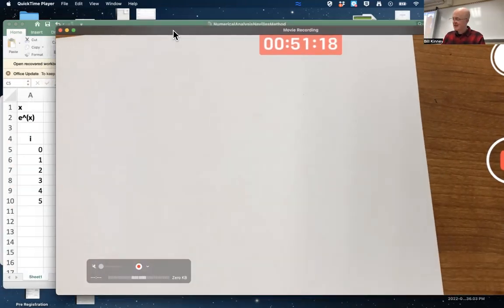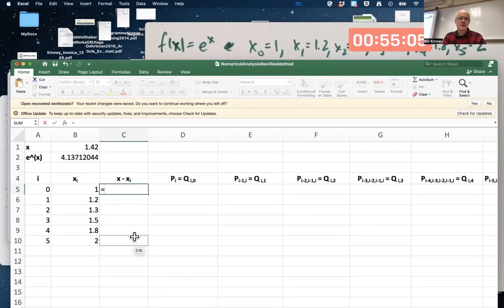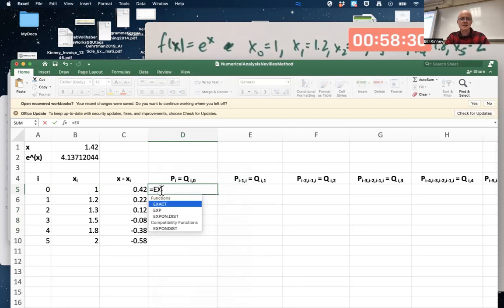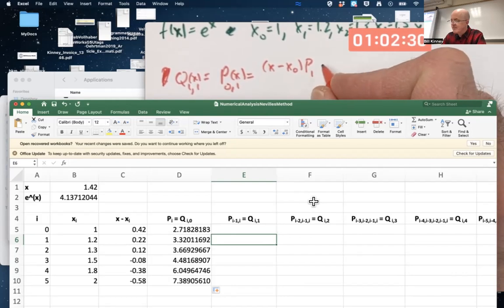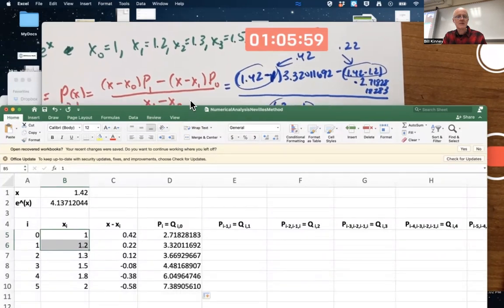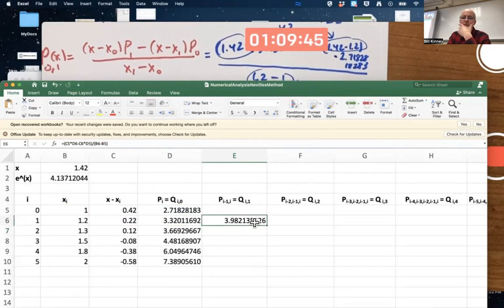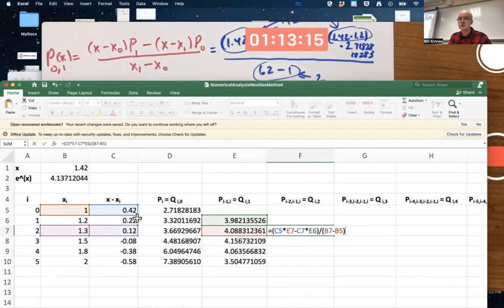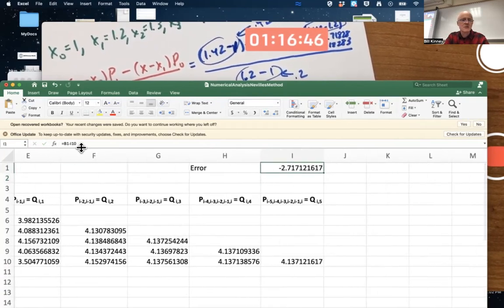Introduction to Neville's Interpolation Method in Excel in JUST 25 Minutes!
Let f(x)=e^x over the closed interval [1,2]. Neville's Method uses various Lagrange interpolating polynomials of higher and higher degree for various nodes to construct a highest-degree polynomial approximation to f over the interval (based on all the nodes). In the spreadsheet Excel, we the columns correspond to the degree of the interpolating polynomial and the rows correspond to which nodes are used. 🔴 Burden, Faires, Burden "Numerical Analysis"

Numerical Analysis, Class 13C